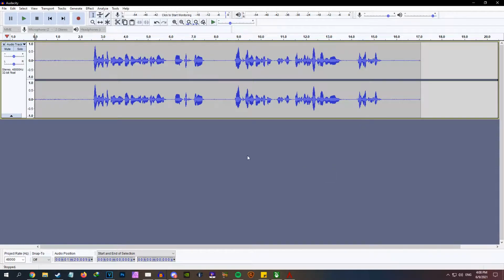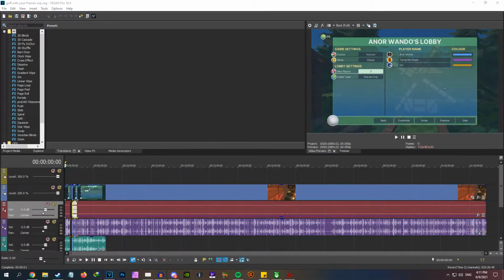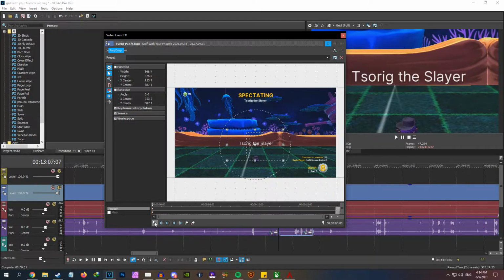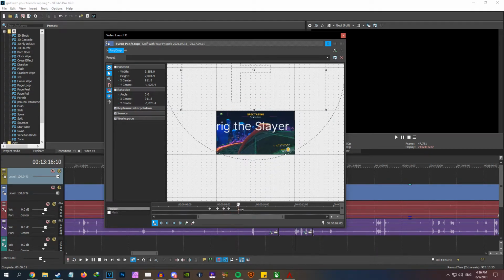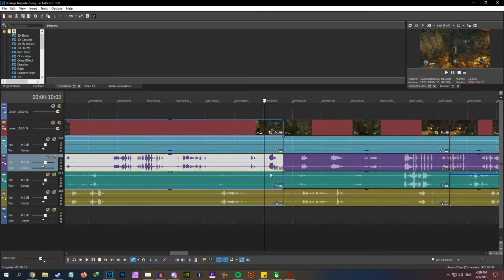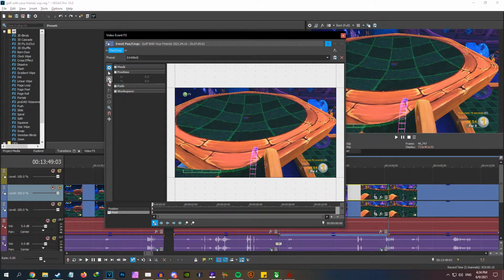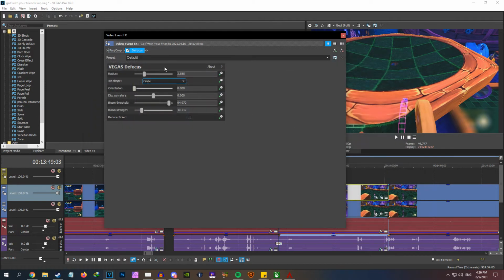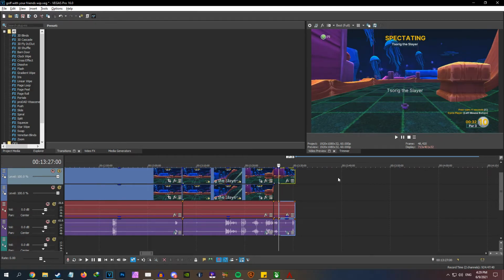Some More Advanced Tips I Use When Editing My Videos in Magix Vegas Pro 16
00:00 Intro
00:42 Audacity
03:17 Project Properties
04:19 Scrolling on the timeline
04:45 Cropping, zooming, and basic motion tracking
08:37 The Ripple edit tool
10:29 Blurring footage
14:49 Speed up or slow down video
16:56 Normalizing audio

My name is Jon, and welcome to the Noise Berry Games channel! Noise Berry Games is a gaming channel where I play games with my friends. I cover many different types of games, from indie survival games like Don't Starve, to more popular AAA games such as Hearthstone and Far Cry. The channel began by creating mod spotlights for the game Don't Starve, but eventually changed its focus to focus more on cooperative let's plays, highlight videos, and series of first impressions and reviews.